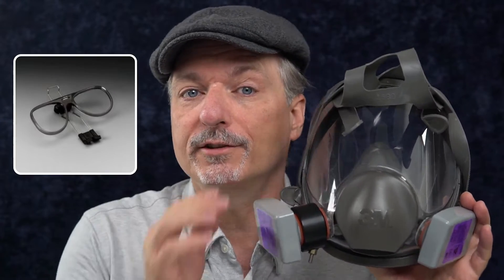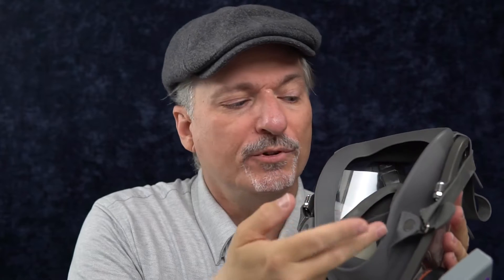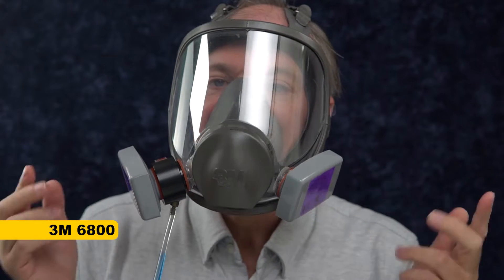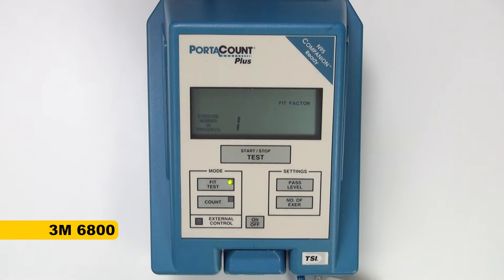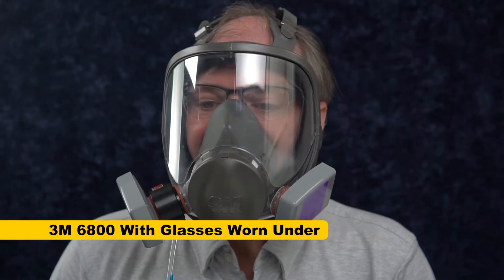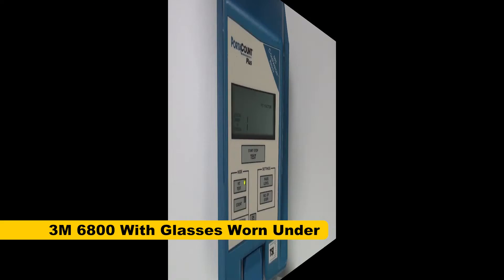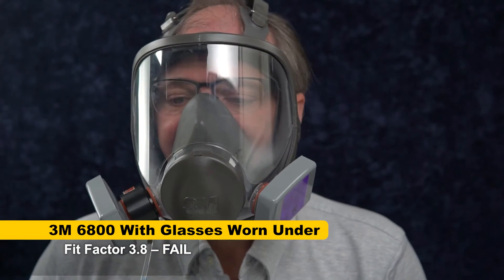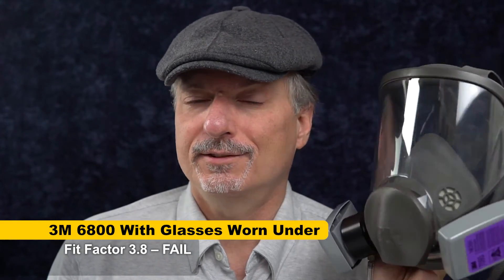Can You Wear Glasses Under a Full Face 3M Respirator? NO!! | Test Shows How Bad It Is.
A question from Twitter: can you wear glasses under a full face respirator? The answer is no, but I wanted to see just how bad the results would be.

The reason you can't wear glasses under a full face respirator is that the mask seals to your face, not to your nose and mouth. The arms of your glasses break the face seal and let the bad air in. It only takes a small leak to completely ruin the safety of your respirator. The PortaCount test shows just how badly wearing glasses under your respirator compromises the air tight seal.

The correct way to wear prescription lenses with a full face respirator is to buy the appropriate prescription lens insert and have new prescription lenses fitted into the insert. This is annoyingly expensive, so it is too bad that you can't wear regular glasses under your full face respirator - but you can't, so don't.
For example, 3M sells a prescription lens insert for the 6800 series respirators:

Different respirators need different inserts.

There are some universal inserts you can buy, like these ones that suction cup to the inside of the mask, but I'd hate to have the suction cup fail while I was wearing the mask and couldn't take it off to re-seat them.